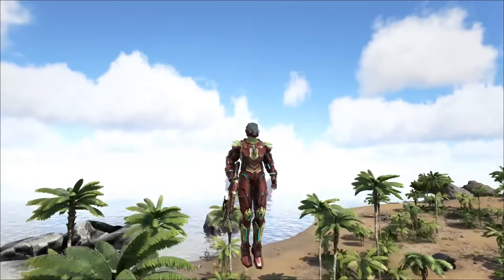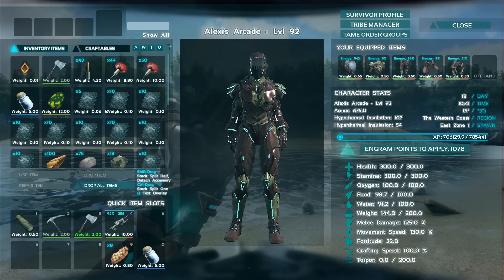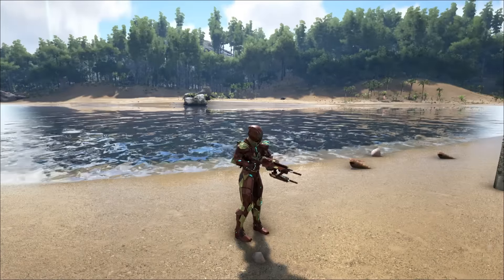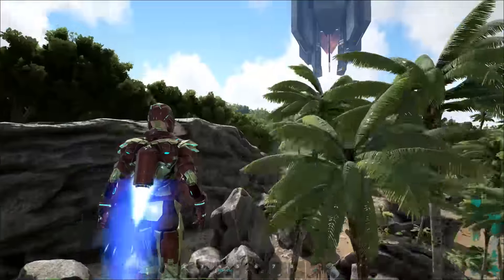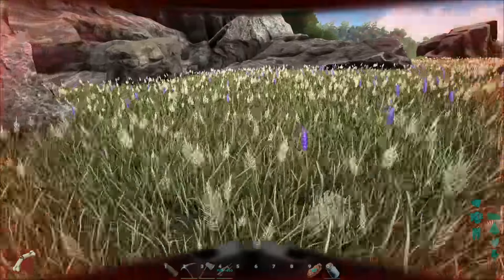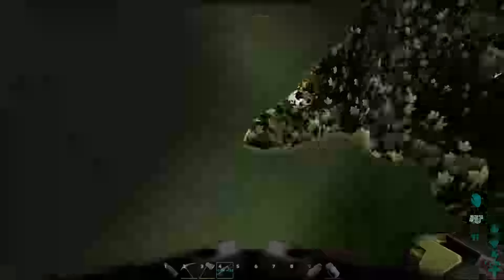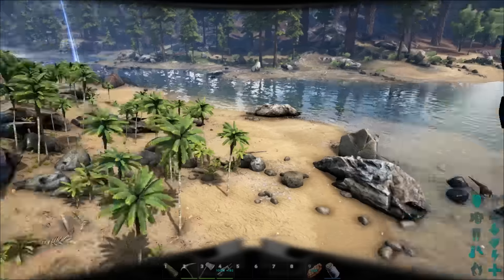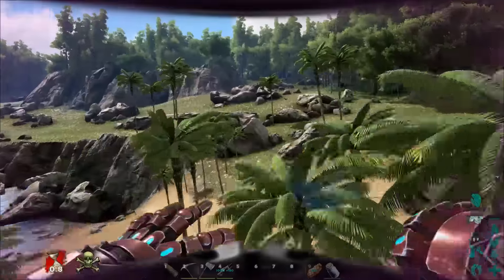Tek Tier 411! Armor & Rifle! - ARK: Survival Evolved - Patch 254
HEY GUYS! Tek Tier is FINALLY here in Patch 254! As you hear me admit in the beginning I was not necessarily looking forward to it. However, now that I've had the chance to play around with it...oh baby, SO awesome! Let me know what you guys think about the new tek tier!